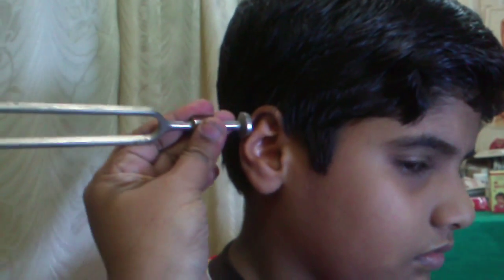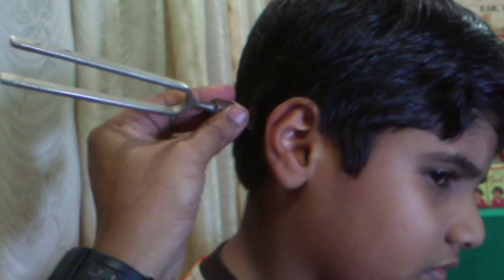Rinne Test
In this patient wax in the ear caused a conductive blockage resulting in Negative Rinne wherein bone conduction is better than air conduction. Rinne is performed by placing a vibrating tuning is alternatingly placed near the ear canal and on the mastoid bone and the patient askd which he hears better. Normally air conduction is better than bone conduction. If Rinne is negative at 256 the hearing loss is mild, 512-the loss is moderate and at 1024-the loss is moderately severe